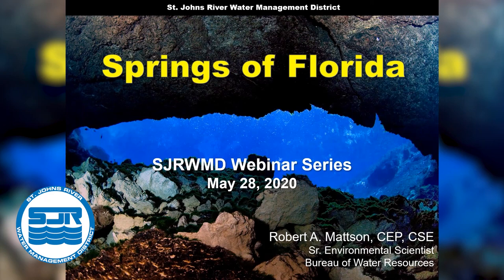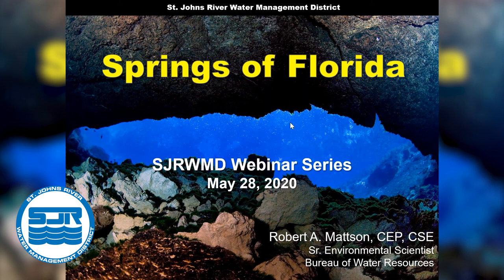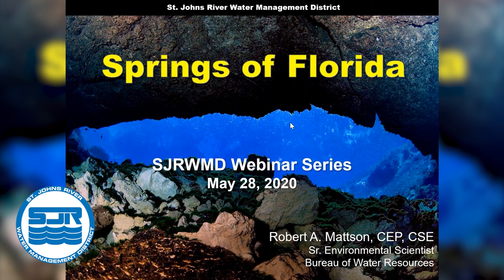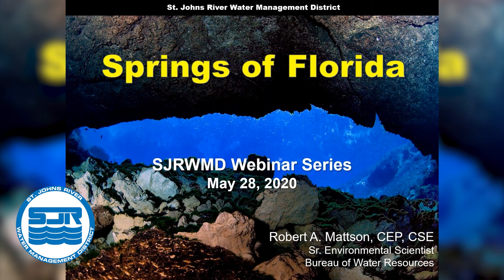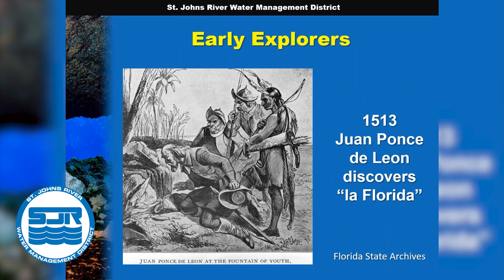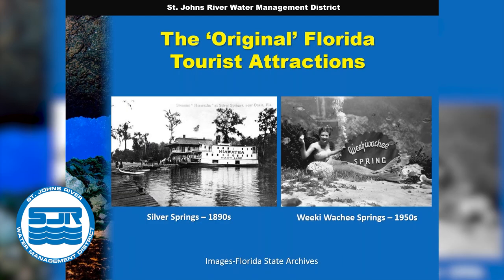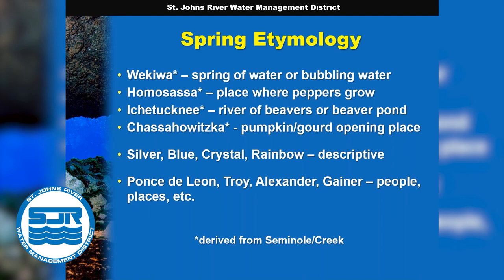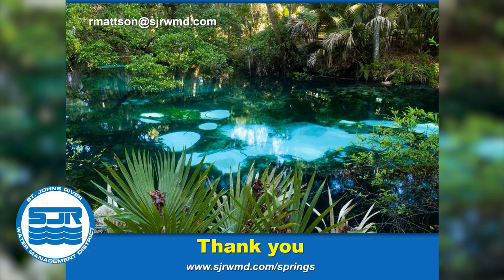Webinar--Springs of Florida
Join Environmental Scientist Rob Mattson for an overview of Florida’s springs in this free webinar that originally was conducted on May 28, 2020. Mattson has studied and worked to protect Florida’s springs for 25 years and shares historical facts and information about their hydrology, water quality and biology. Learn more about the St. Johns River Water Management District’s work